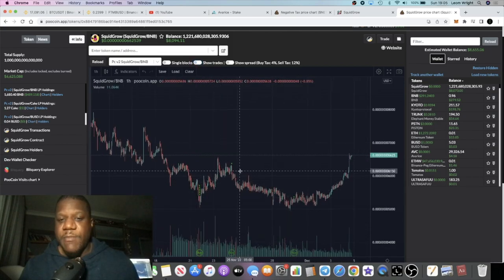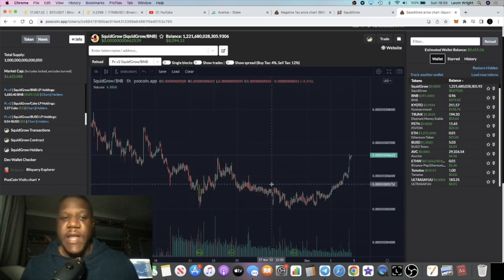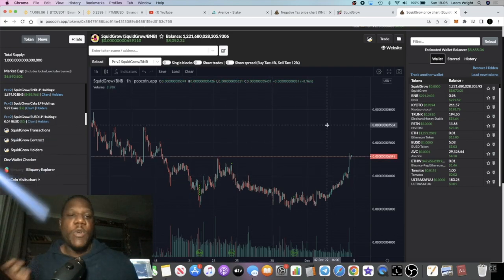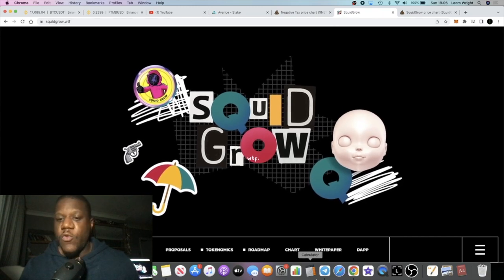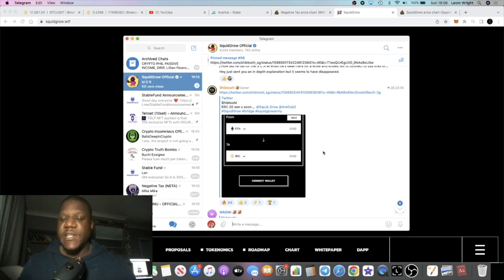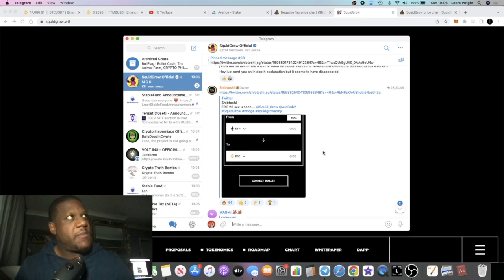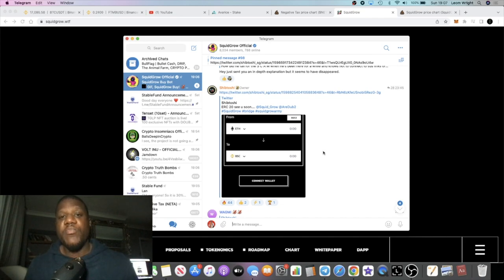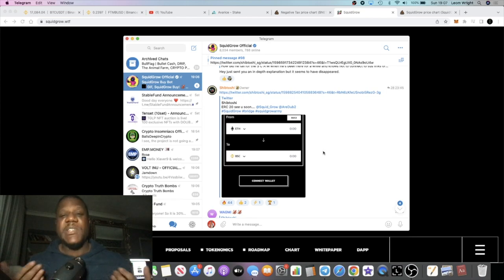THIS WILL MAKE SQUIDGROW MOON! Netflix squidgrow WATCH UNTIL END!! (MUST SEE)